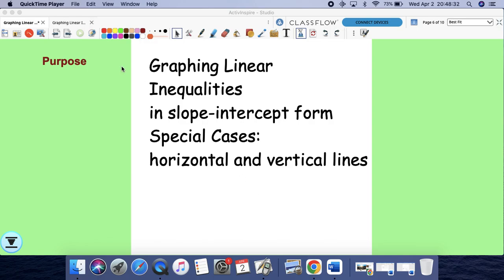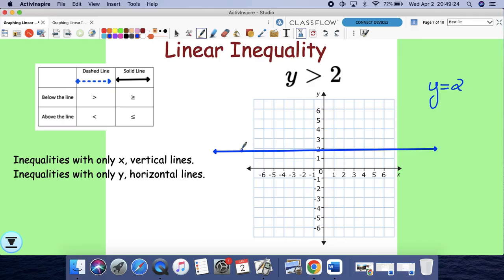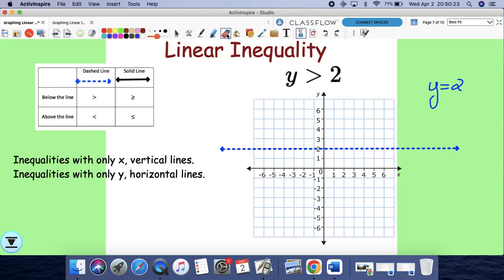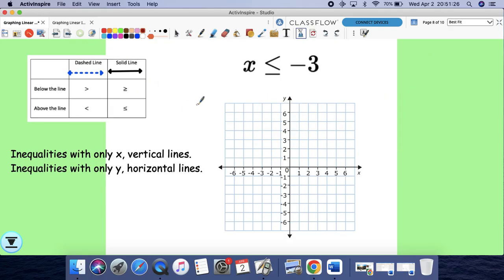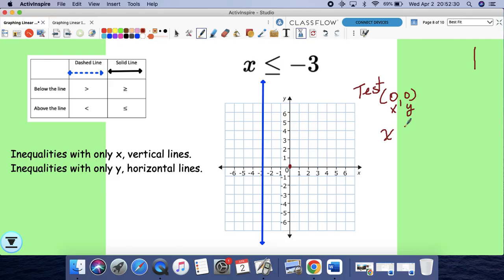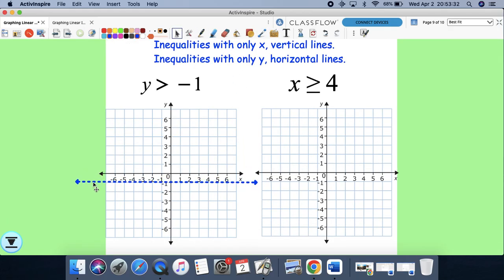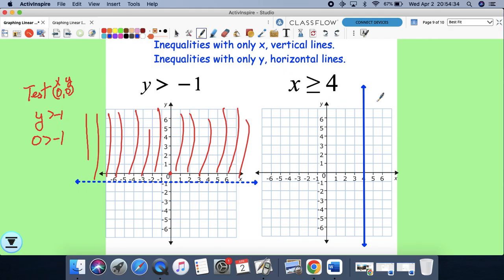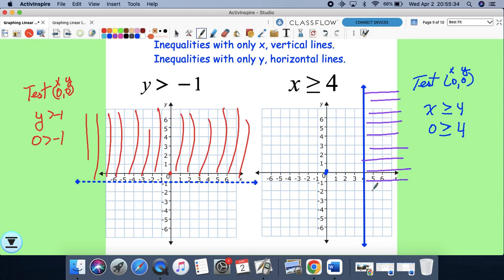Graphing Inequalties Part 2 Special Cases